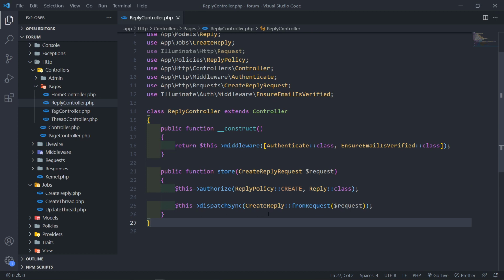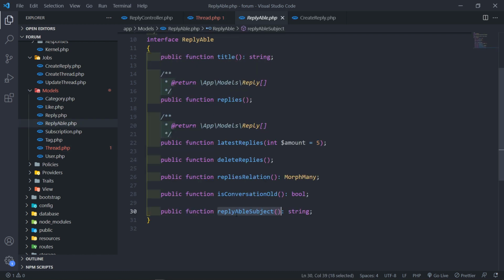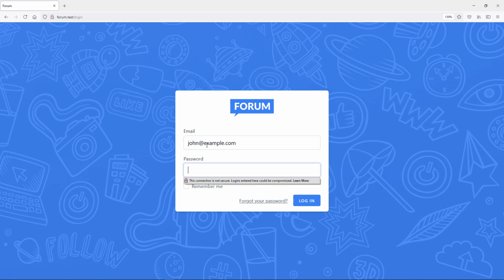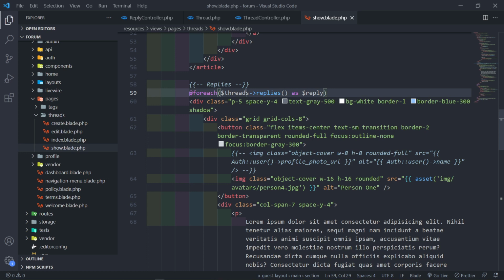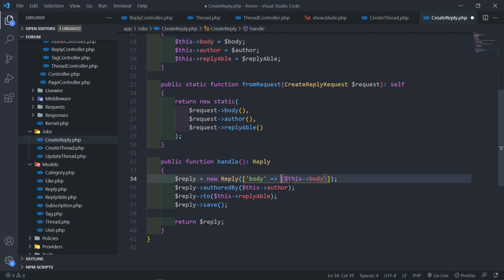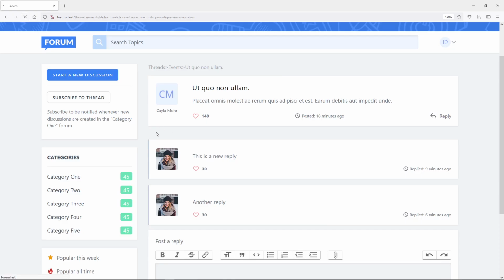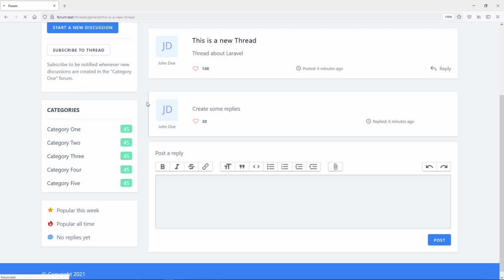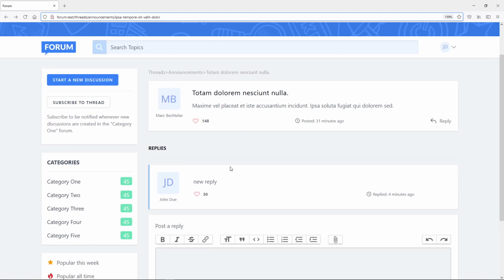Create a forum with Laravel 8 | Create reply and implement interface for thread | Part 43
In this lesson, we will implement the ReplyAble interface for our thread model

Timestamps:
0:00 Introduction and setup
0:20 Redirect users
1:26 Implement ReplyAble on Thread Model
3:58 Update our view
5:18 Display all replies of a thread